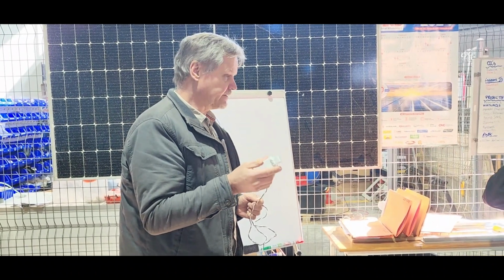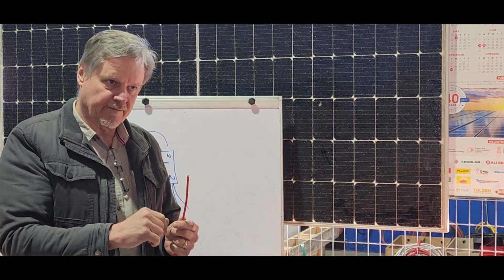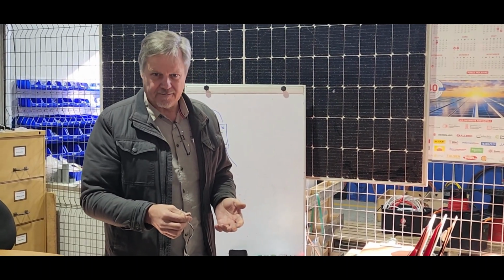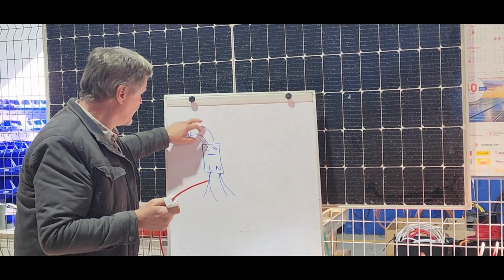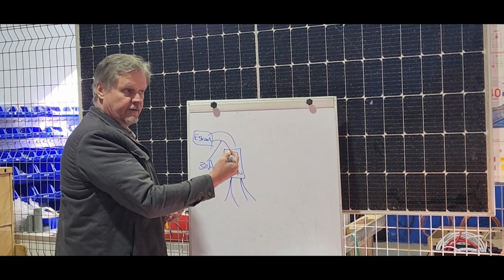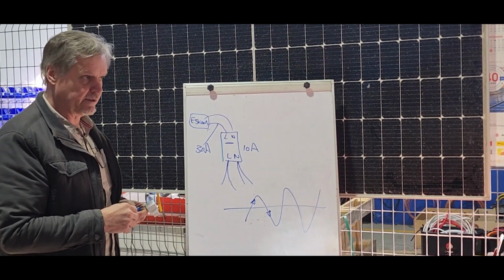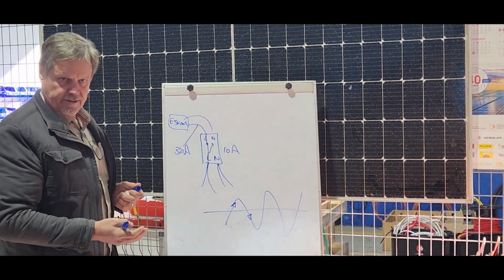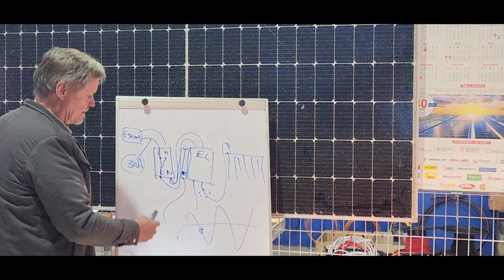Squad Training: Current Transformers (CTs)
During our inhouse training session this week, or focus is on Current Transformers (CTs). What are they, how do they work, what do they measure and how to install your CT.

00:00 Introduction
00:35 What does a CT do?
01:04 How does it work?
03:57 Which direction should it be installed?
04:51 Onto which cable should the CT be installed?